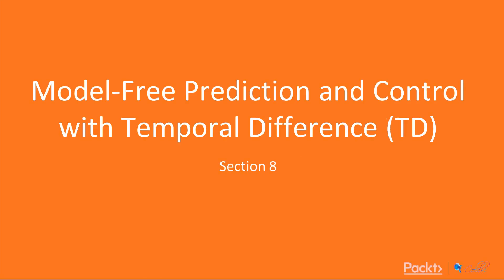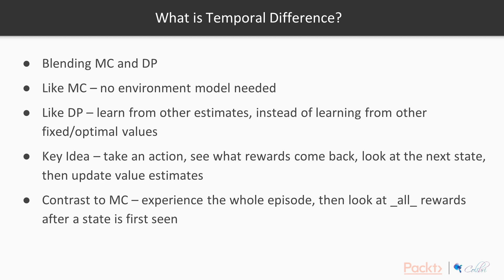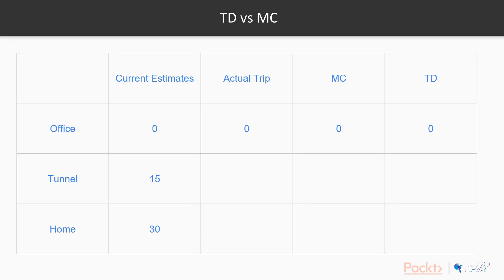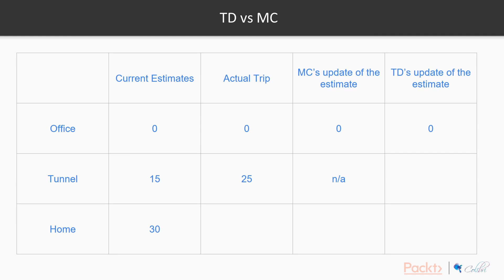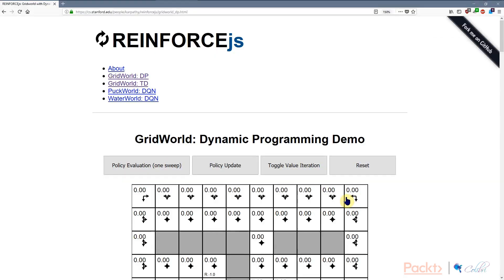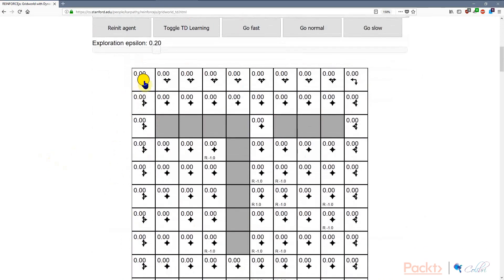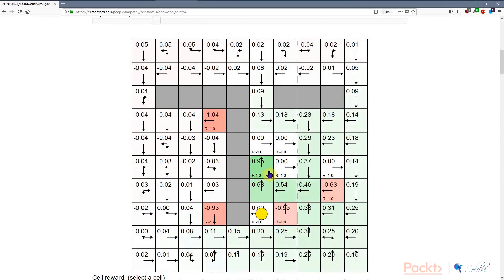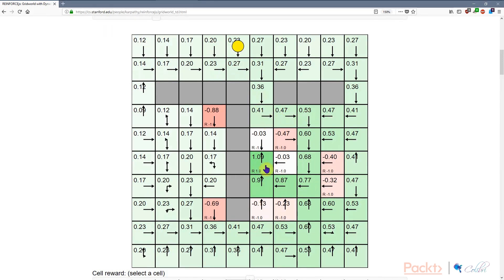Hands - On Reinforcement Learning with Python: Visualizing TD & SARSA in GridWorld| packtpub.com